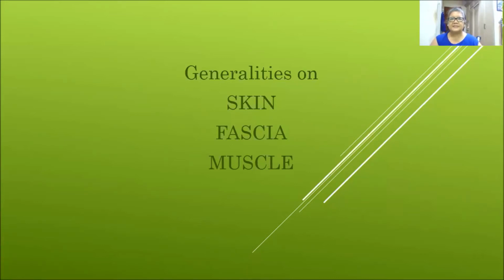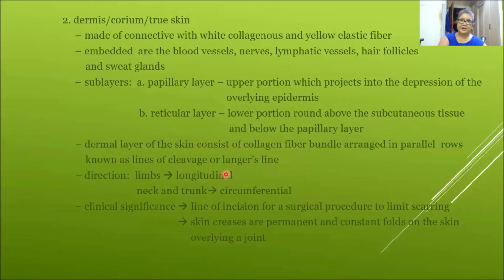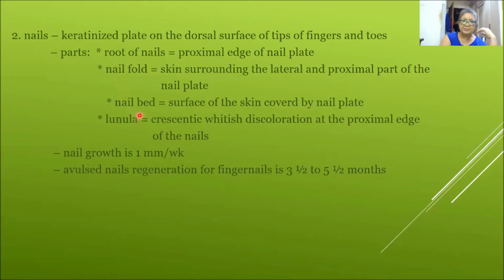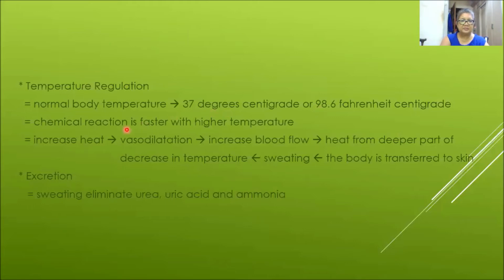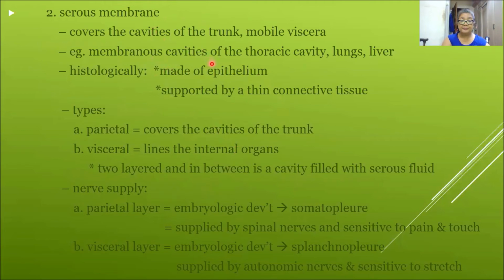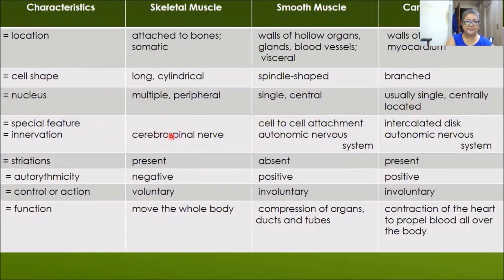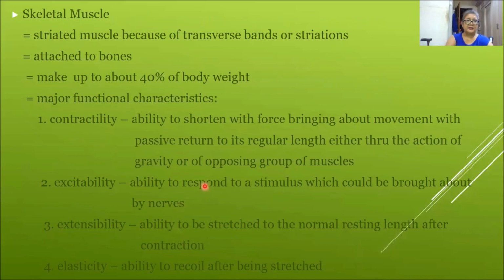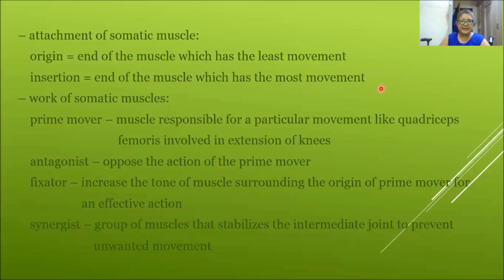Generalities of the skin, fascia and muscles